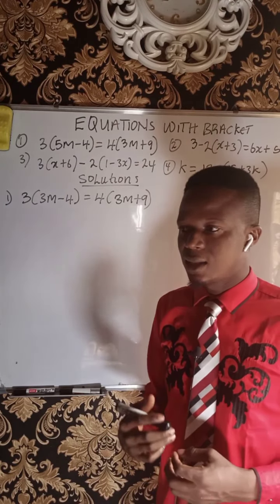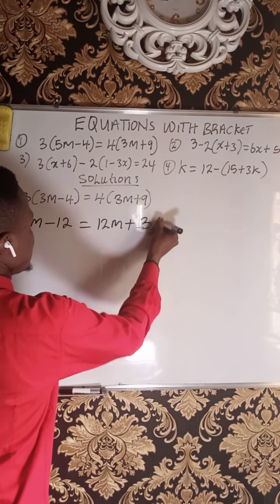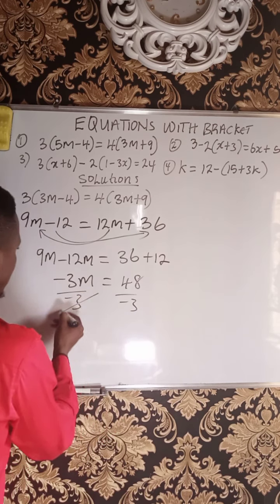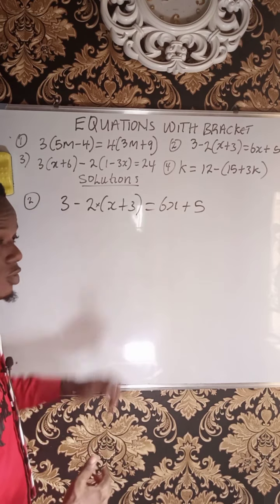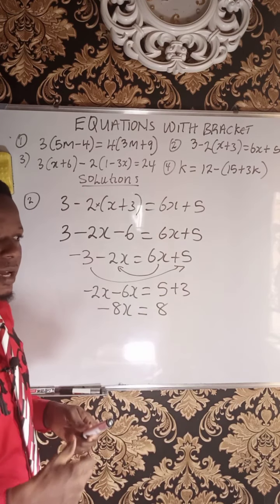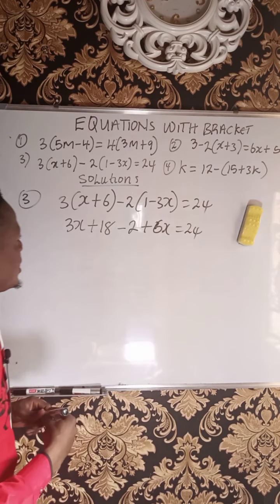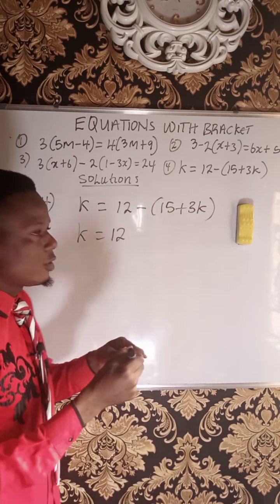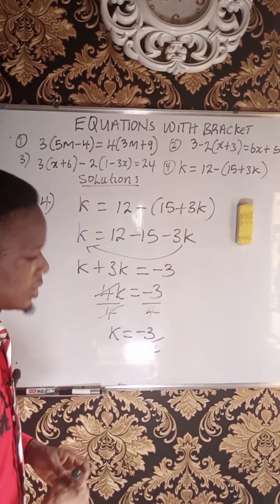EQUATIONS WITH BRACKET